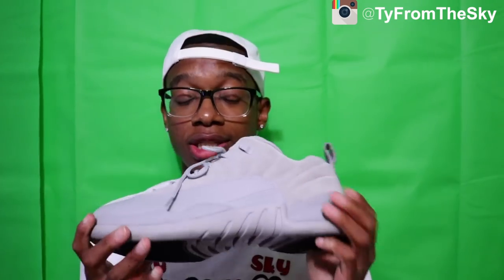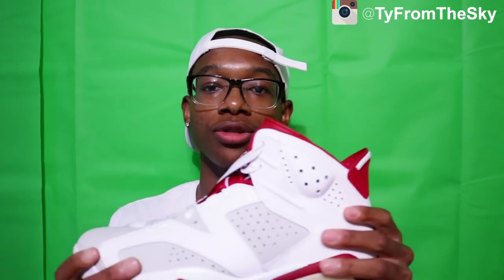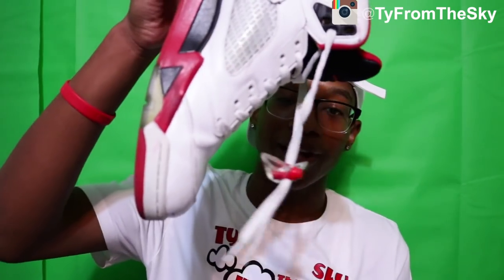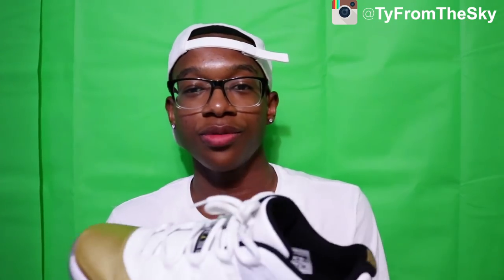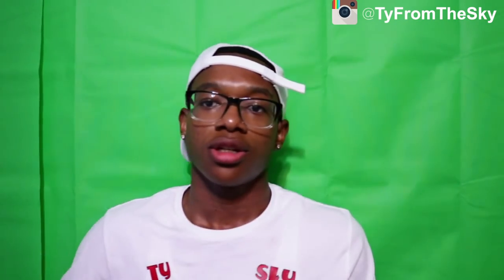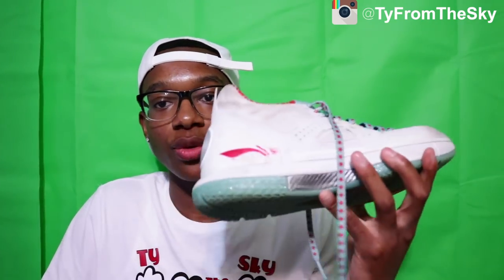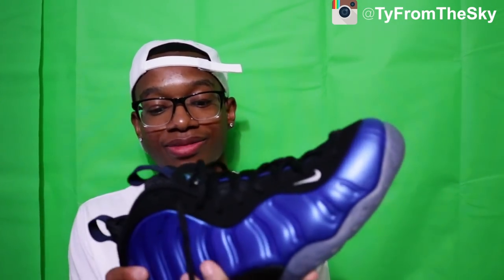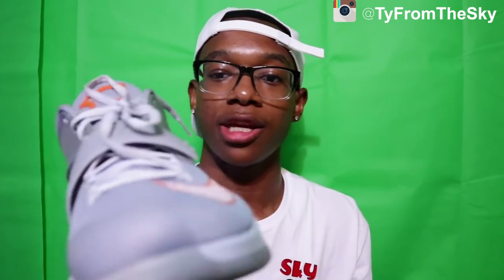.......Greatest Shoe Collection Ever!!!!